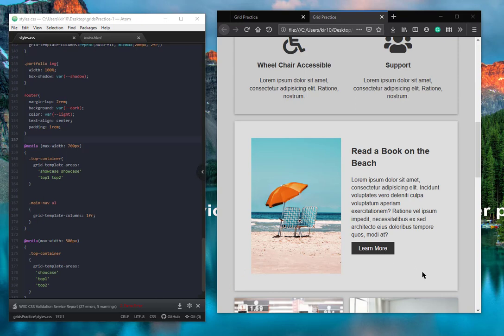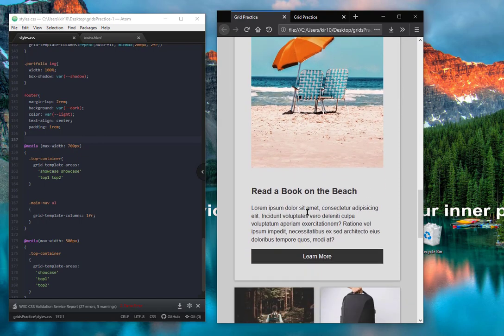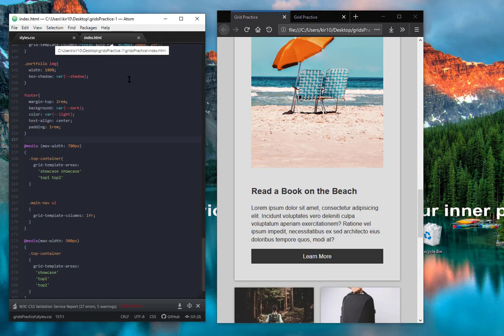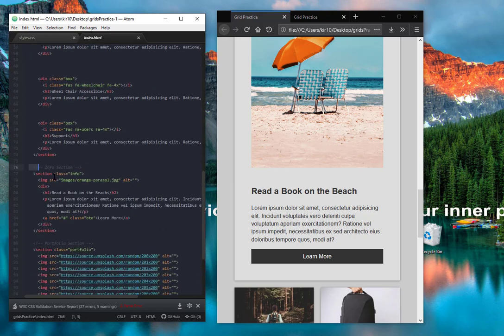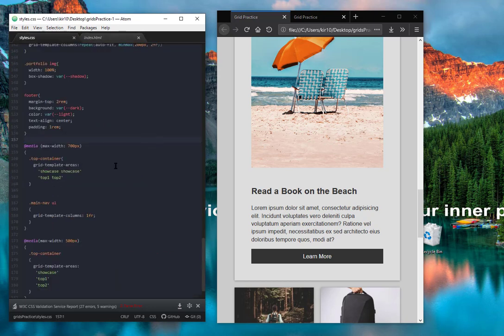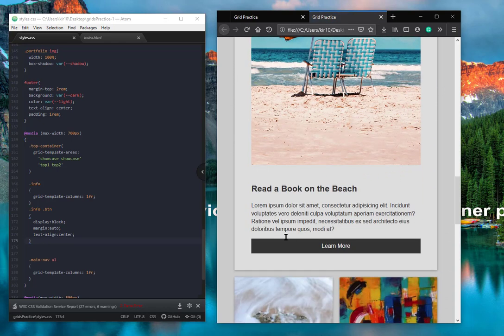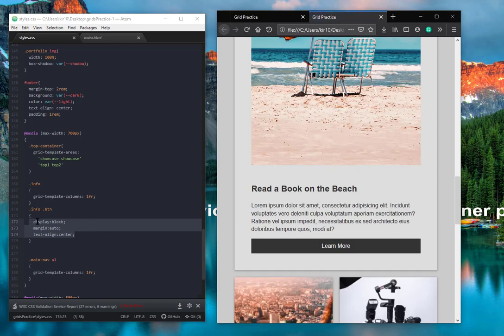The Missing .info